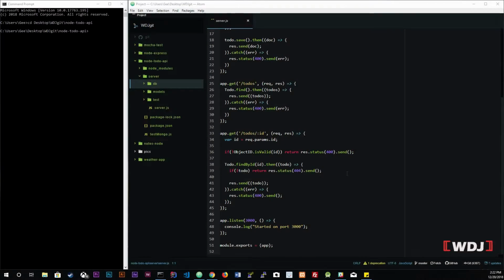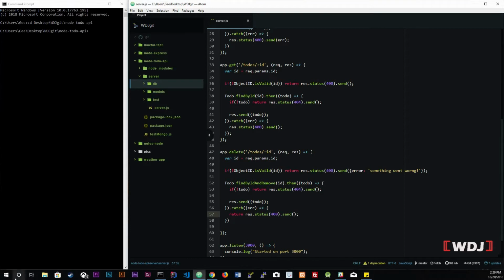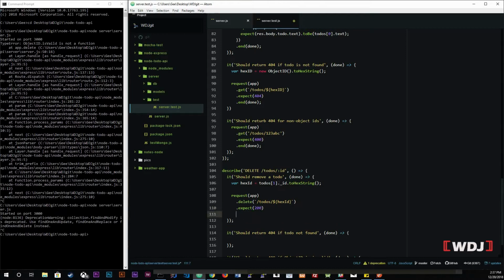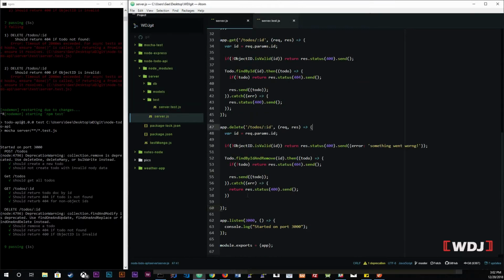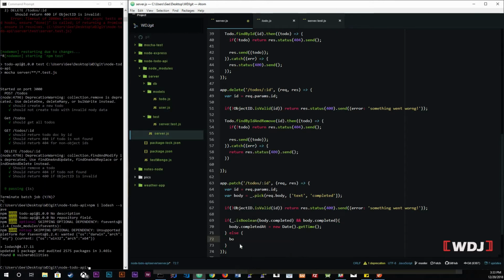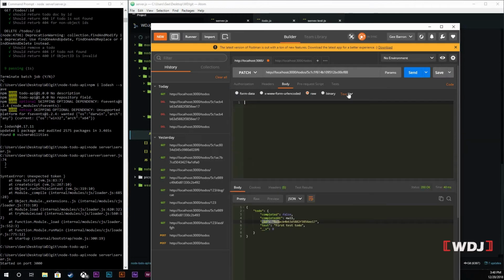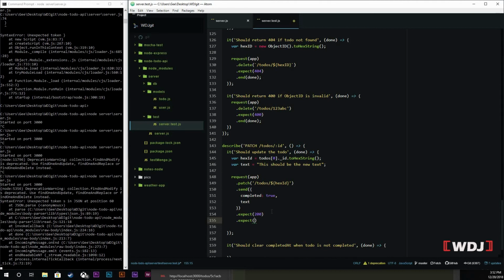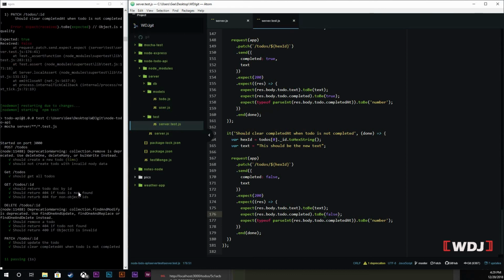Node JS for Beginners - Restful API App - DELETE/PATCH Route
Today we are going to be creating a DELETE and a PATCH (update)  routes that will delete/update a specific todo and will be testing these new routes that we are going to create with mocha.